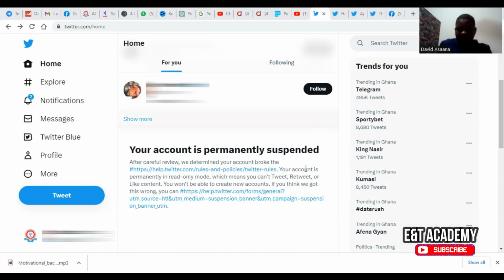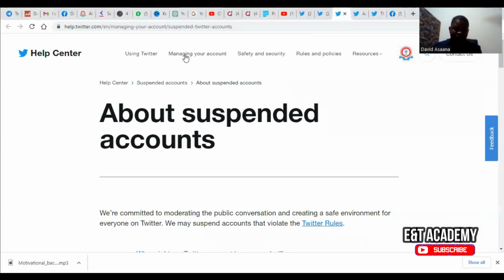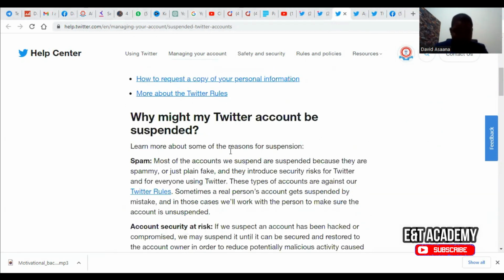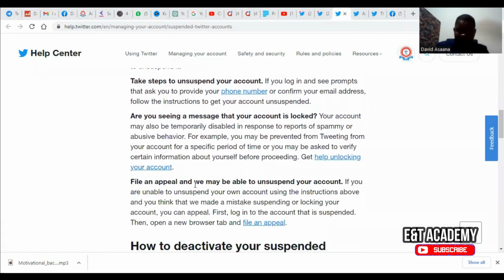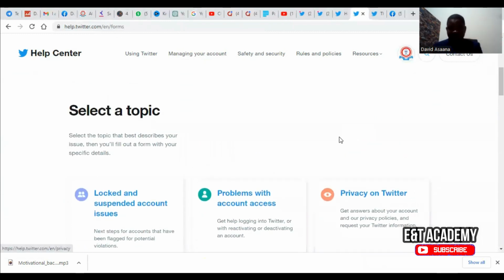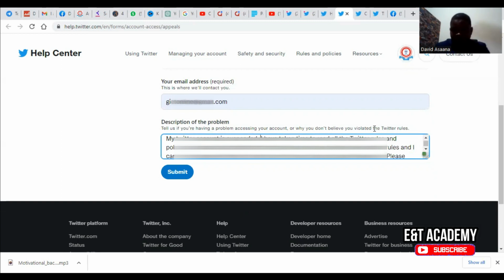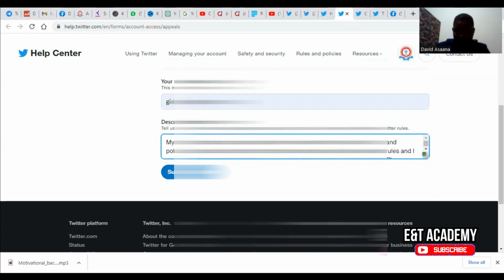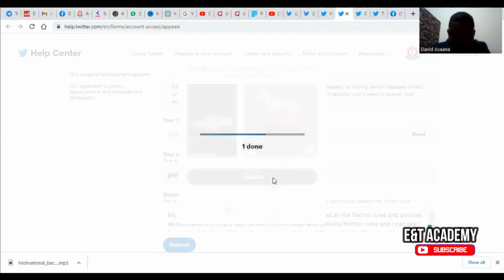How to recover suspended twitter account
Follow this step-by-step video to solve the problem of Twitter Account suspended.

If you want to place an order for re-instatement of your account, WhatsApp us by clicking